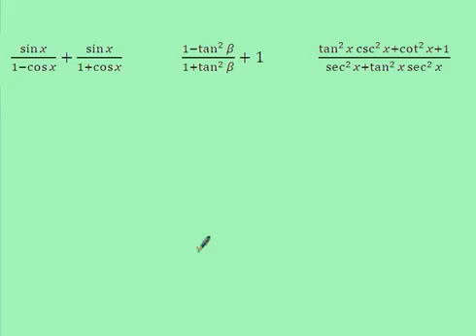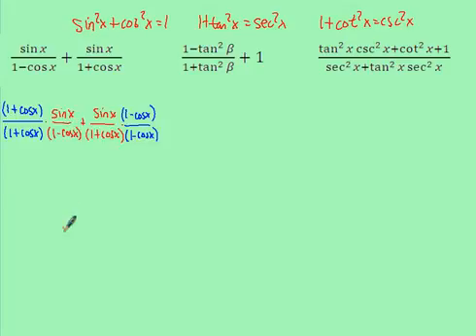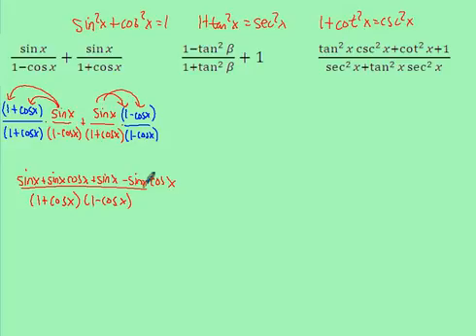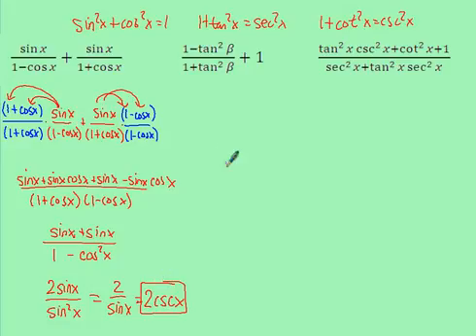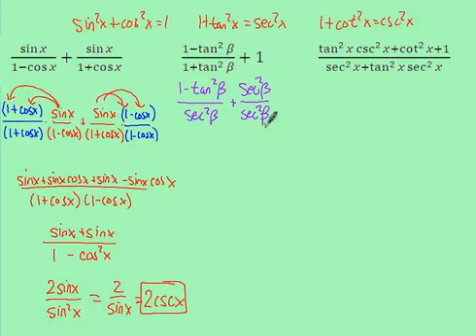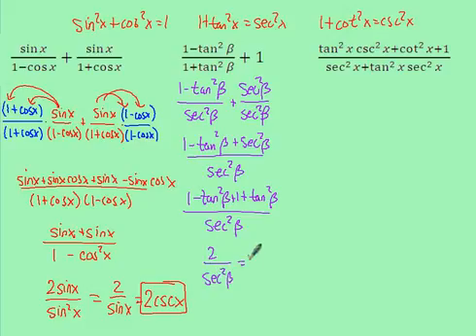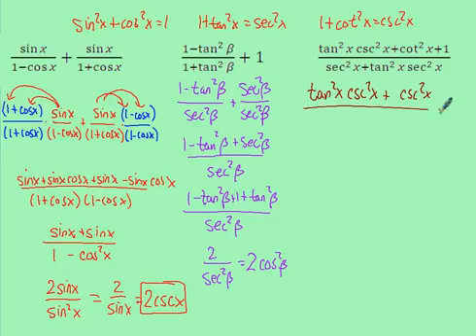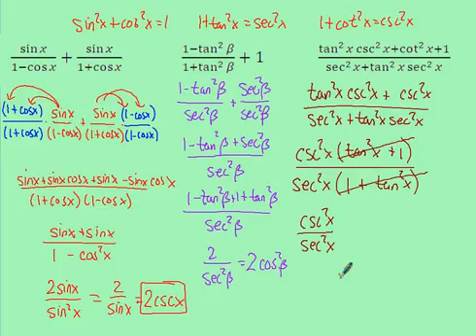Simplify Trigonometric Expressions Part 3